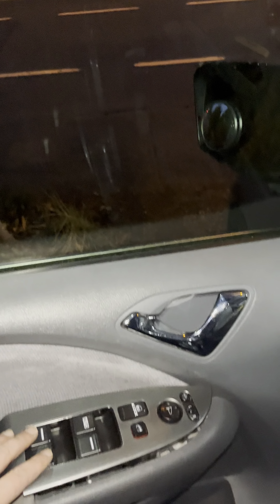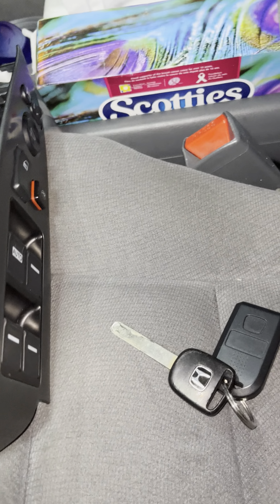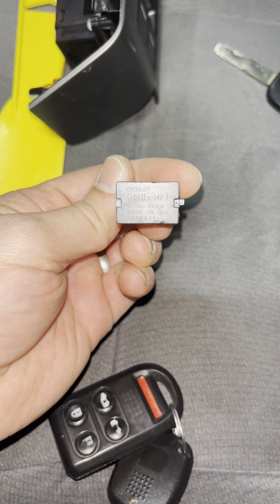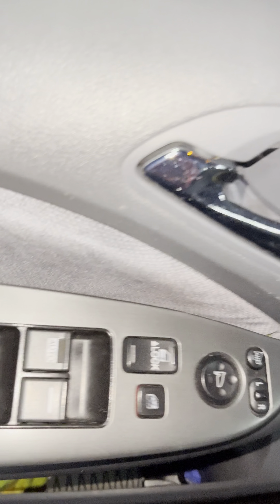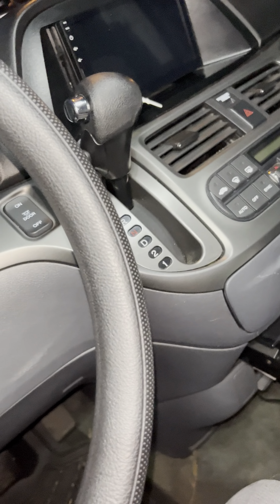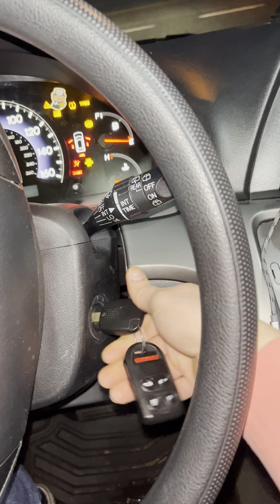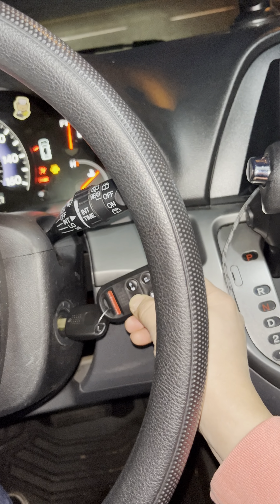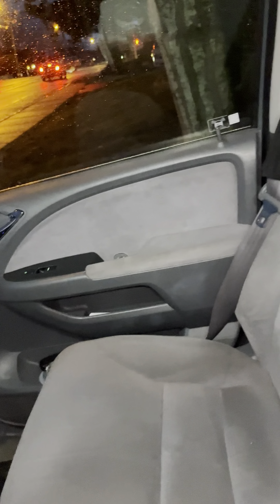Honda odyssey 2007 power windows not working . Master Power Window Door Switch replacement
Please check the fuse if the problem is still there then change the Master Power Window Door Switch for 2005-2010 Honda Odyssey . Both give you the same symptoms.